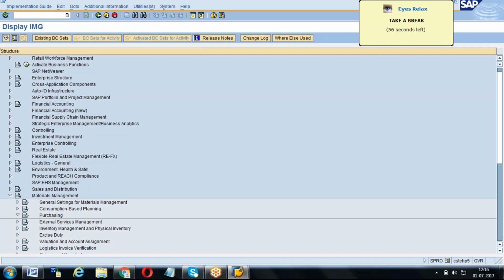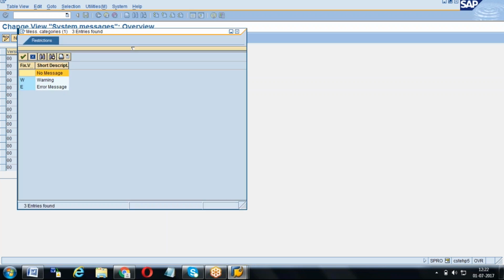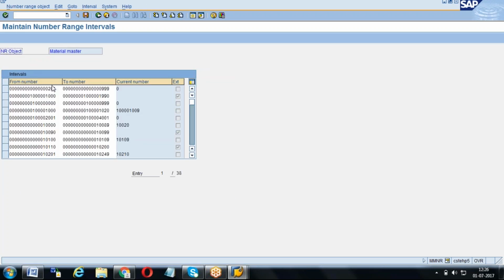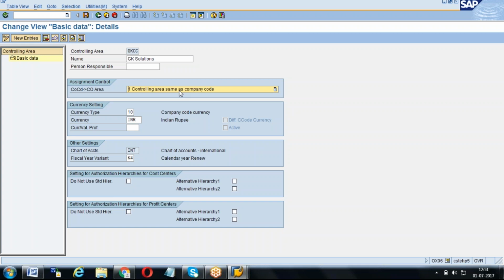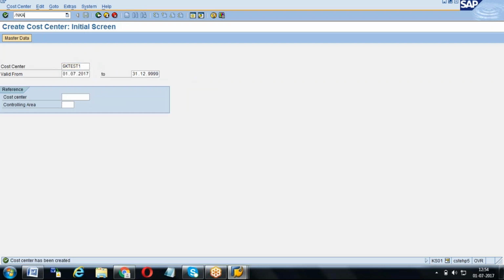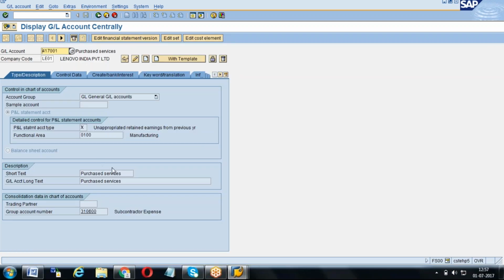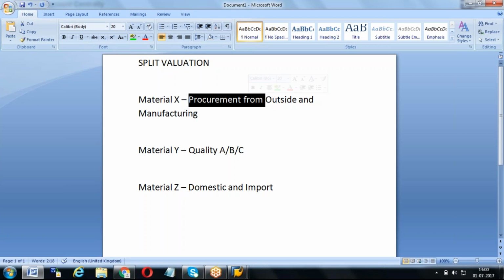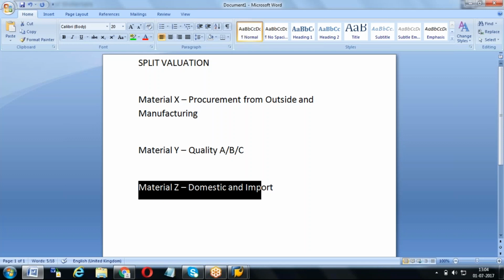SAP MM Doubts Session | Interviews | SAP Functional | SAP Support | Purchasing | Inventory | Help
Register in the below link if you want to learn ECC SAP/S4 HANA from Real-Time Consultants

You can also visit my SAP Blog for many of my documents and my other videos at

sap mm sap mm training sap mm tutorial sap mm videos sap mm course sap MM online training SAP MM certification training sap mm jobs SAP MM module what is SAP MM why should learn SAP MM ? Prerequisites to learn SAP MM Who can learn SAP MM ? Best SAP MM training institute in India Best SAP MM training institute in USA Best SAP MM training institute in Australia Best SAP MM training institute in Germany Best SAP MM training institute in Canada Best SAP MM training institute in United Arab Emirates Best SAP MM training in Bangalore Best SAP MM training institute in Chicago Best SAP MM training institute in Sydney Best SAP MM training institute in Toronto Best SAP MM training institute in Rome Best SAP MM training institute in Mumbai Best SAP MM training institute in Pune

sap mm sap mm training sap mm tutorial sap mm videos sap mm course sap MM online training SAP MM certification training sap mm jobs SAP MM module what is SAP MM why should learn SAP MM ? Prerequisites to learn SAP MM Who can learn SAP MM ? Best SAP MM training institute in India Best SAP MM training institute in USA Best SAP MM training institute in Australia Best SAP MM training institute in Germany Best SAP MM training institute in Canada Best SAP MM training institute in United Arab Emirates Best SAP MM training in Bangalore Best SAP MM training institute in Chicago Best SAP MM training institute in Sydney Best SAP MM training institute in Toronto Best SAP MM training institute in Rome Best SAP MM training institute in Mumbai Best SAP MM training institute in Pune I’m inviting you to use Google Pay, a simple and secure payments app by Google. Here’s my code (p80p506)- just enter it before your first transaction. If you send your first payment, you will earn a reward!
Hey, I just gave you Rs.100 Myncash! Check out Myntra, India’s biggest online fashion store.

(*Rs.1 Myncash= Rs.1)